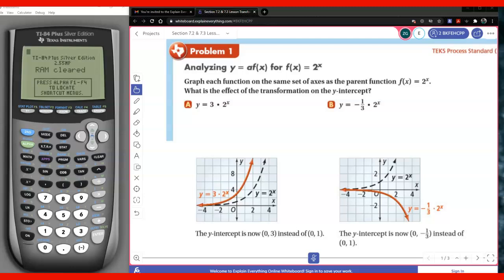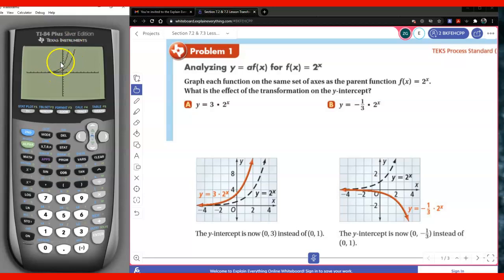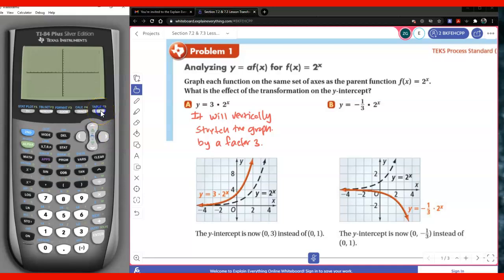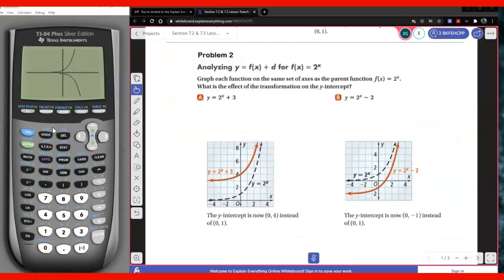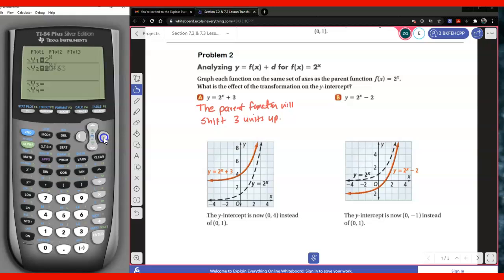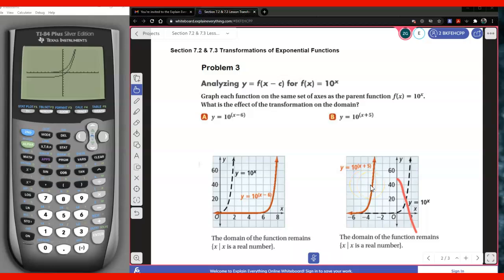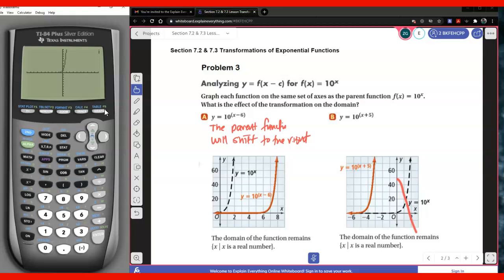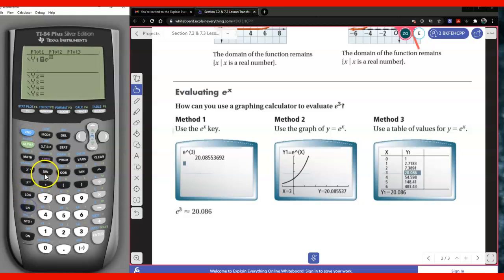12. Lesson Section 7.2 & 7.3 Transformation of Exponential Function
Objective - I can identify transformations in exponential functions, including the use of e.

Date: January 26 & 27, 2021

Period: 1A, 2A, 2B and 3B Algebra 2

This video is an explanation of section 7.2 and 7.3 dealing with exponential function transformations.